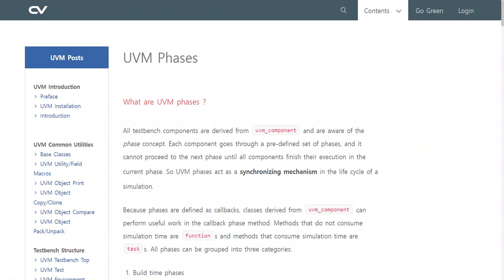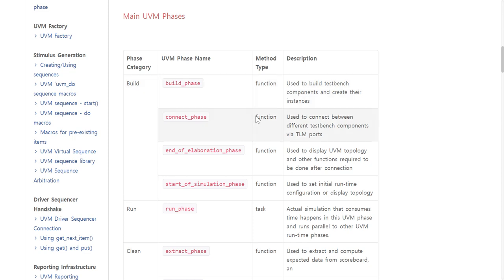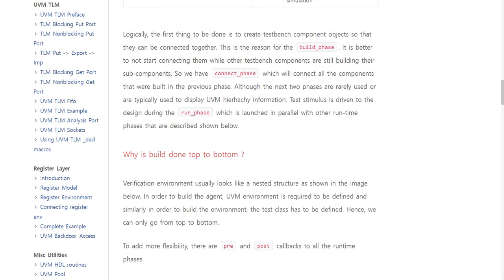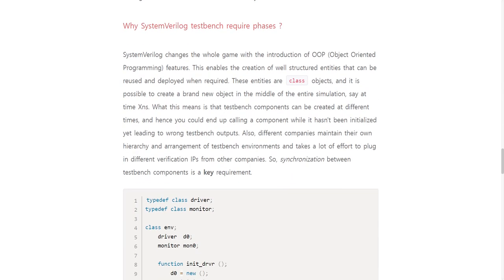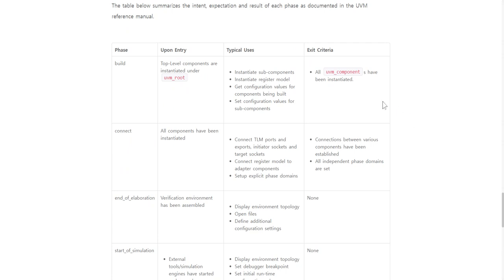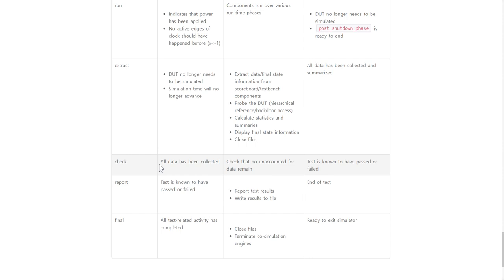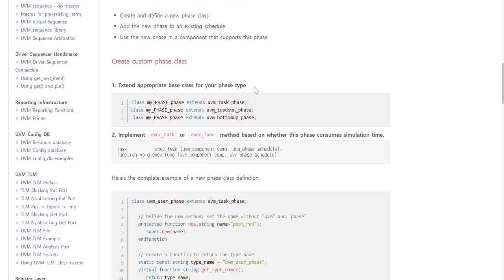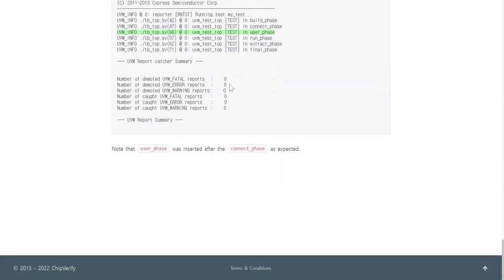chipverify uvm 05 UVM Phases (reading)